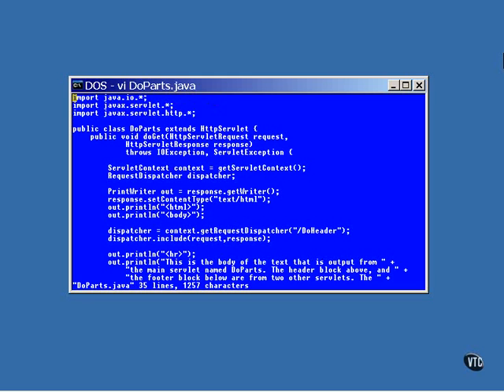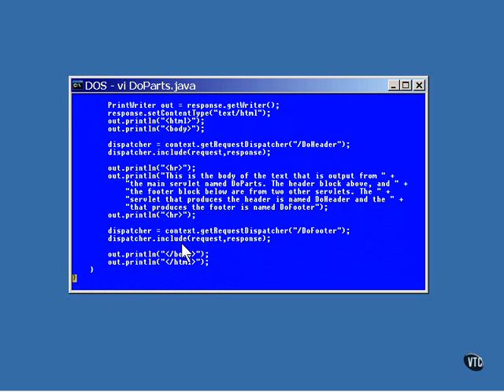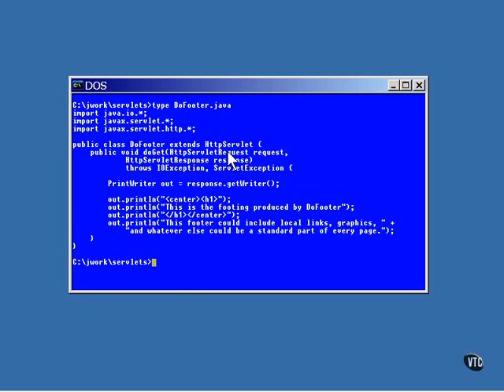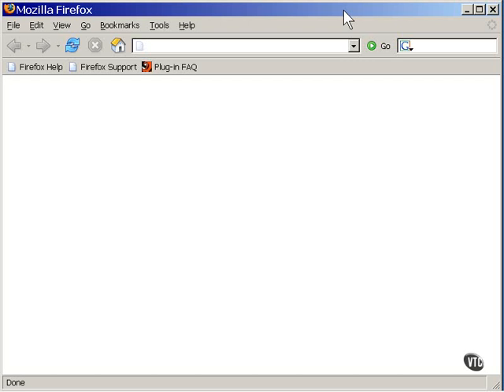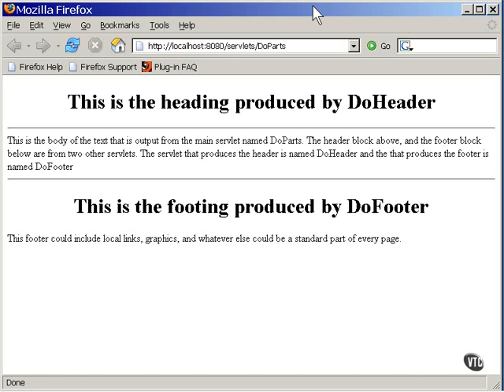Ch 04.Servlets -Lesson6.Using Multiple Servlets.mov